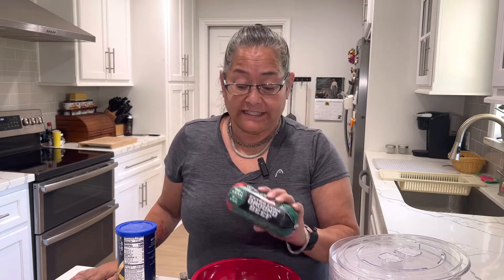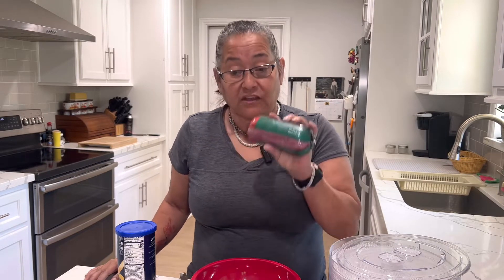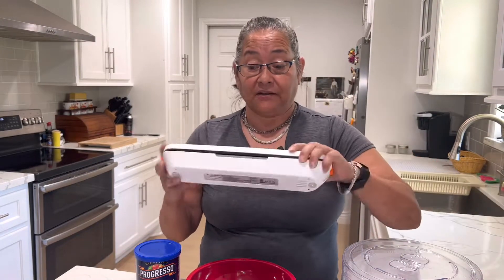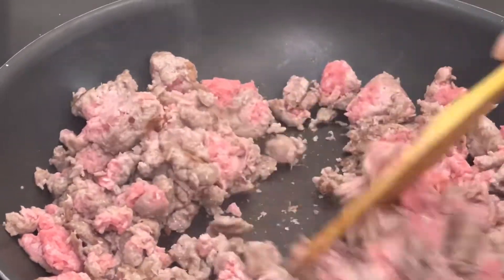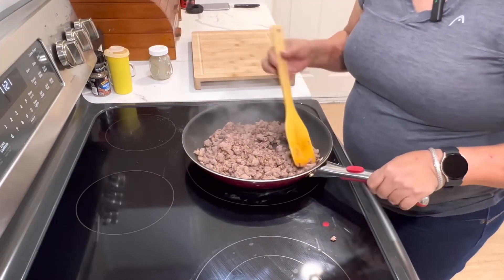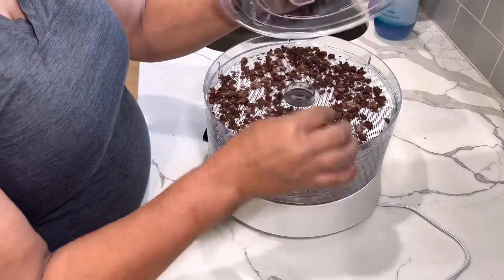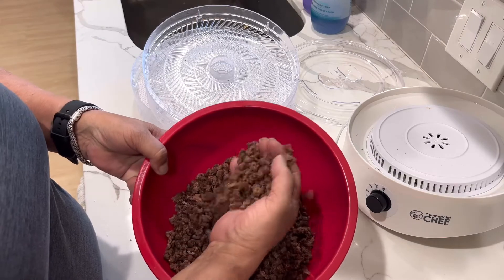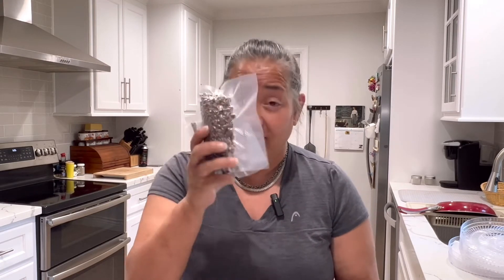How to Dehydrate Ground Beef for Insta Meals. No Wasted Meat!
Dehydrated ground beef often taste like crunchy gravel when you try to re-hydrate it. This little hack will make your ground beef soft and delicious in your Insta meals. Great for vanlifers who cannot use a cook stove while stealth camping, a hiker meal, Preppers, or if you just don’t to tired to deal with cooking.

This video will take you step-by-step how to dehydrate ground beef for future use.  I use this dehydrated ground beef for tacos, spaghetti sauce, chili, chili ￼Mac, soups and so much more.

Tray Liners
Vacuum Sealer
BLUETTI Portable Power Station EB3A